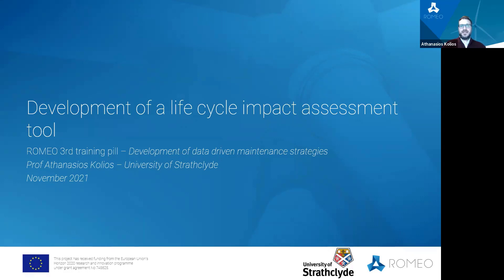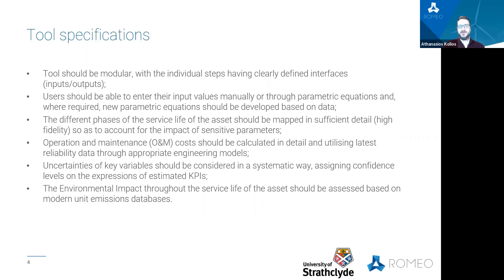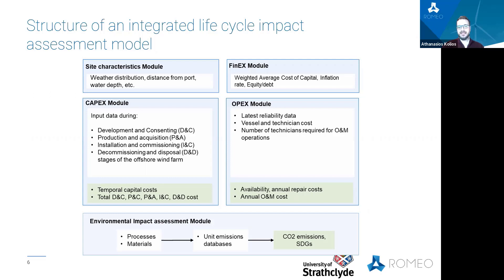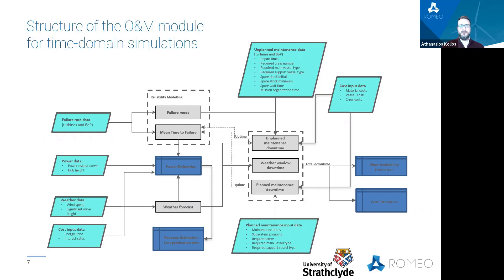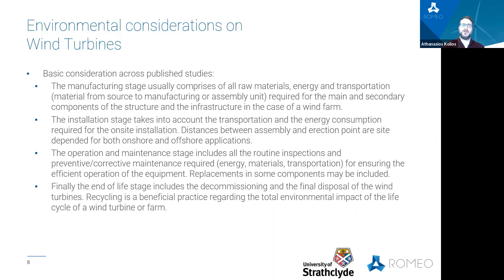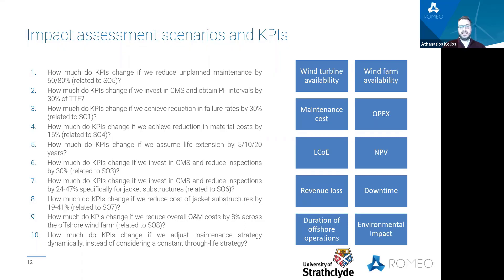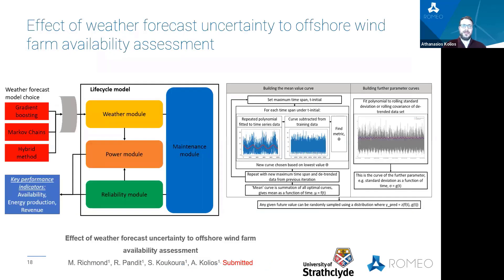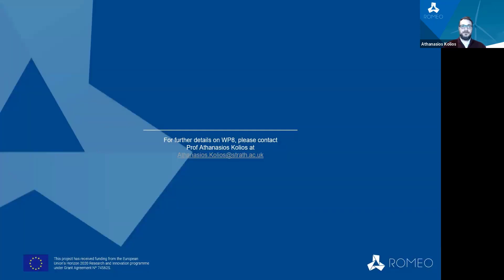ROMEO Project: 3rd Training Pill (Strathclyde University)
This is the third training pill of ROMEO Project, an initiative backed by the European Commission's Horizon 2020 programme.

Athanasios Kolios from the partner Strathclyde University introduces the development of data driven maintenance strategies in this video.

ROMEO Project (Reliable OM decision tools and strategies for high LCoE reduction on offshore wind) is an initiative backed by the EU and integrates a multidisciplinary consortium formed by several European partners: Iberdrola Renovables, Siemens Gamesa, EDF, RAMBOLL, IBM Research – Zurich, Minsait – INDRA, BACHMANN Monitoring, LAULAGUN Bearings, UPTIME Engineering, University of Strathclyde and ZABALA Innovation Consulting.